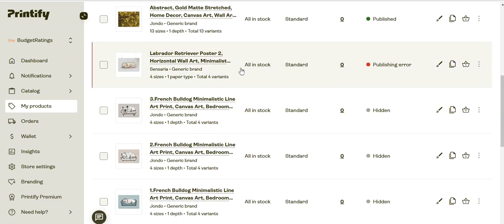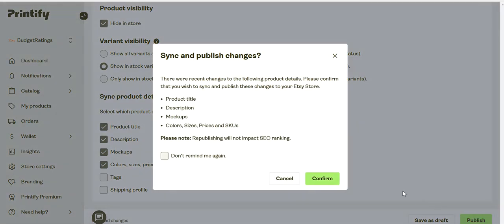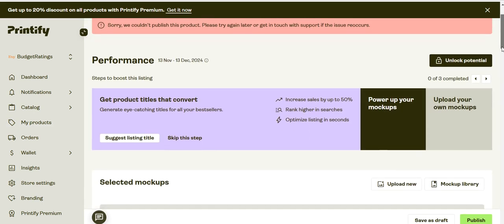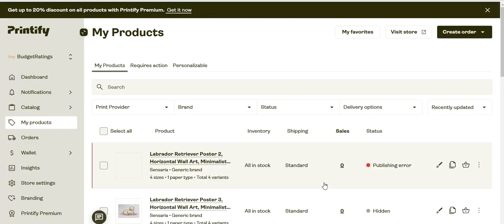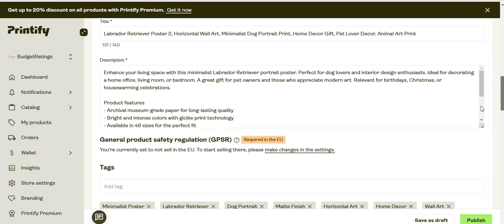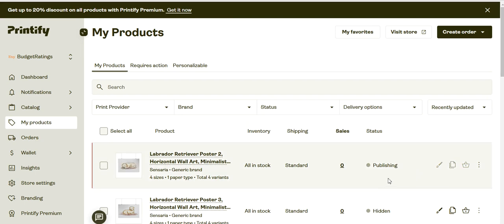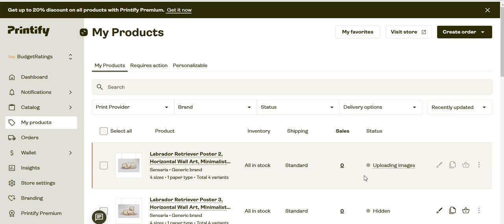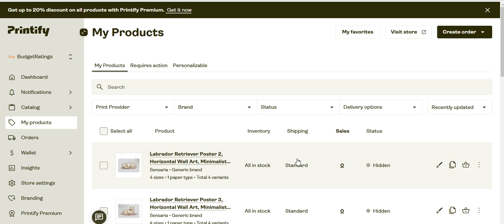🛠️ Step-by-Step Tutorial: How to Resolve Printify Publishing Error? Try These 3 Options!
In this tutorial, learn how to troubleshoot and fix publishing errors in Printify when working with Etsy. Discover three effective strategies to overcome this issue step by step.

Whether

1) It's publishing without choosing a shipping profile,
2) Assigning a new profile, or
3) Toggling the personalization option,

Watch as we tackle these solutions to ensure your publishing process runs smoothly. Explore these tips and tricks to enhance your Printify-Etsy experience.

Get Awesome Decor For Your Home or Office
Don't Miss Out On Unique Creations Of Canvas Paintings For Your Home And Office Decor.